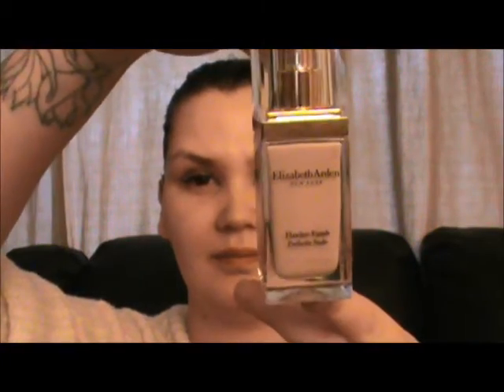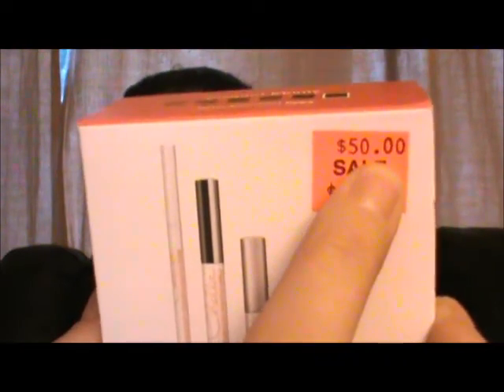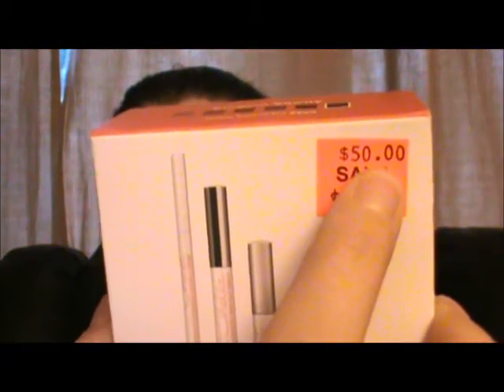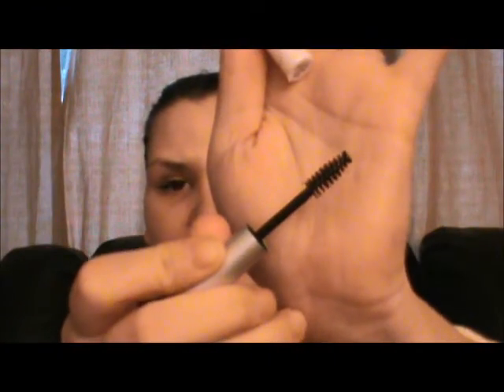LONDON DRUGS HAUL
OPEN ME :

Hi my love's thank you for taking the time to watch my videos I hope you like them and if you have any suggestions on what you would like to see just leave me a comment or send me a message

love joanna ;)